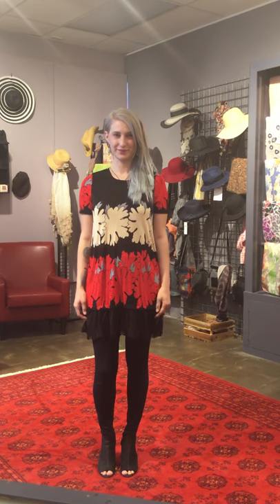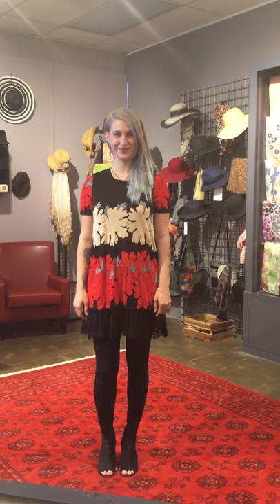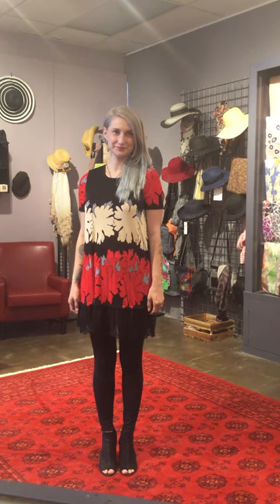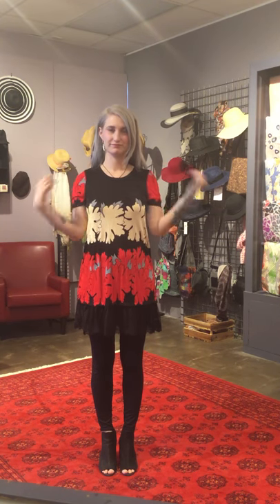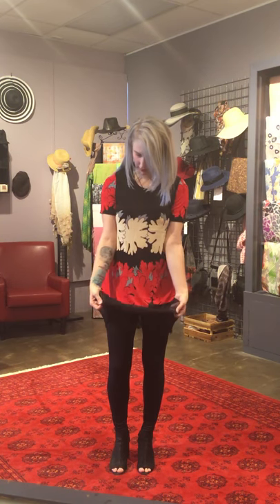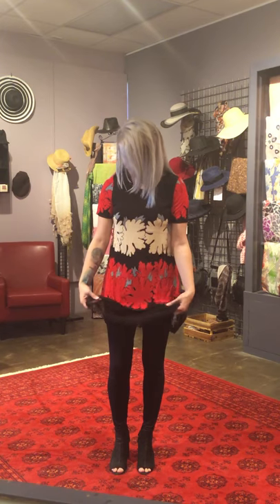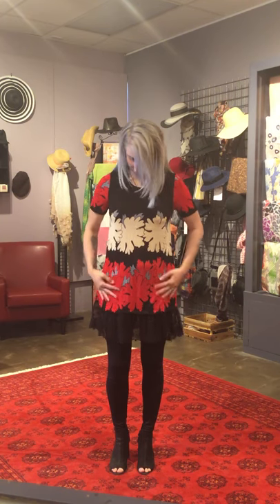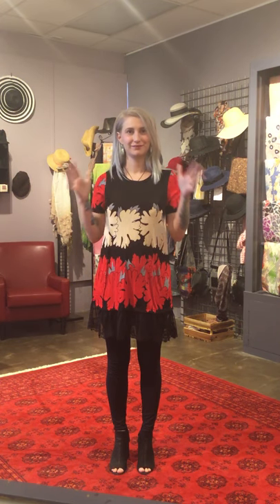Tunic/dress by Firmiana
Tunic/dress with lace by Firmiana with description of fabric, wear and care - video by Boutique Hack